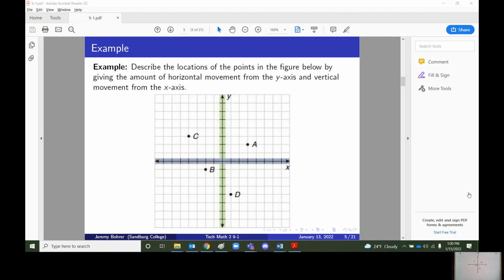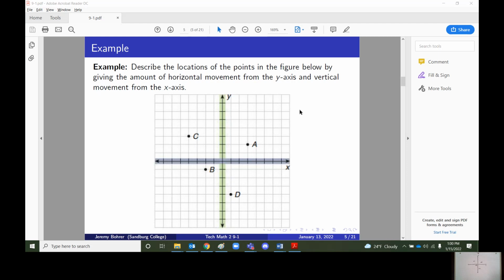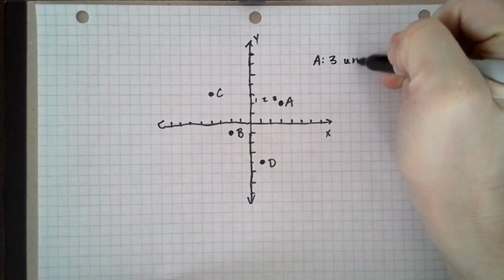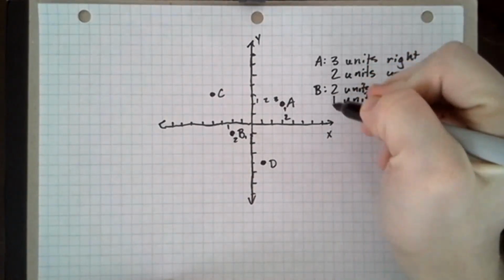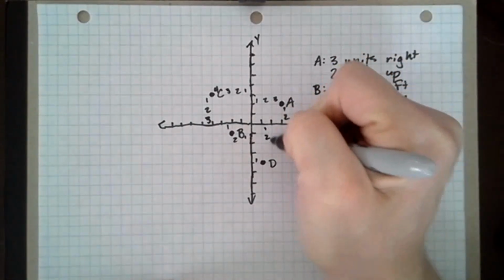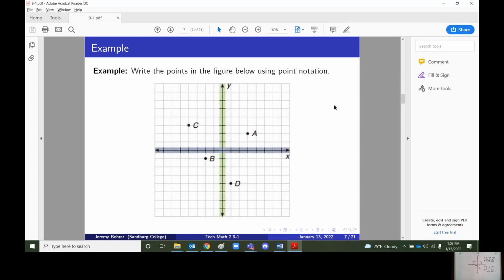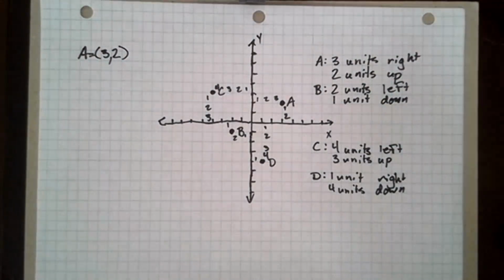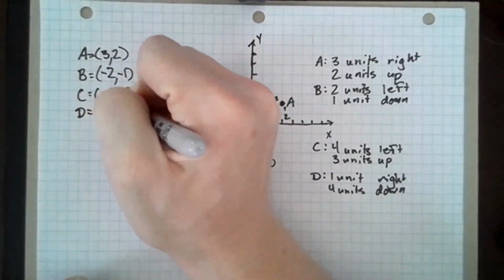MAT 102 9 1 p5 7 solutions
Video Solutions to 9-1, p 5-7